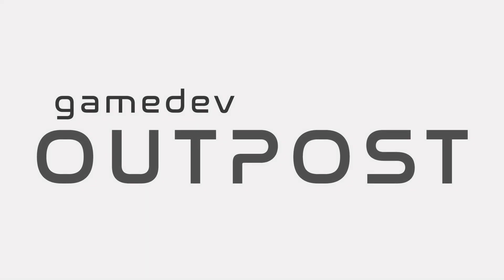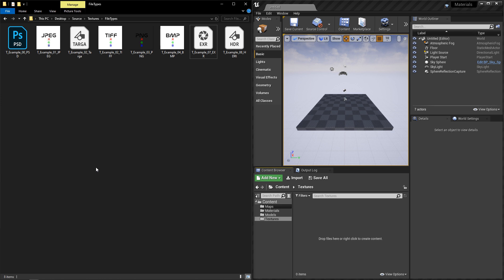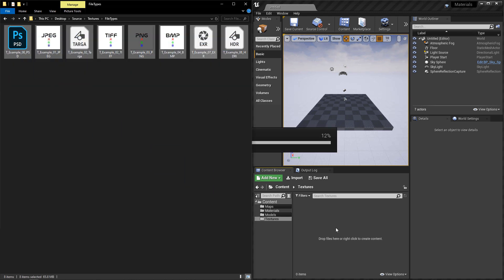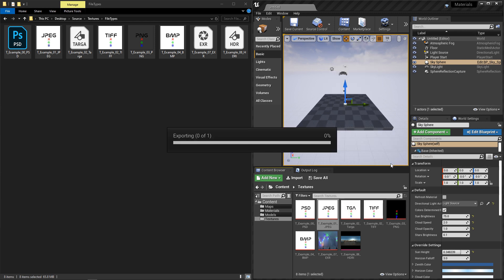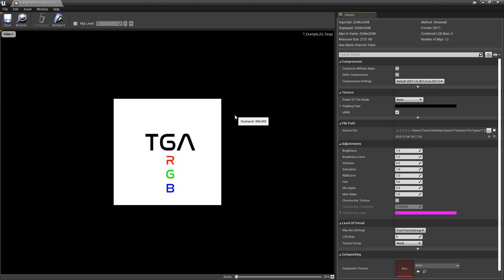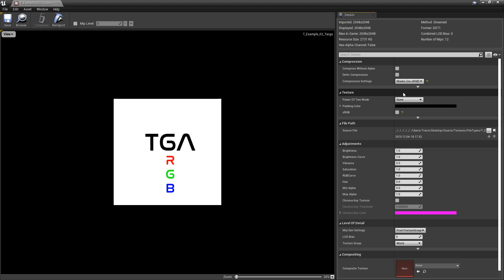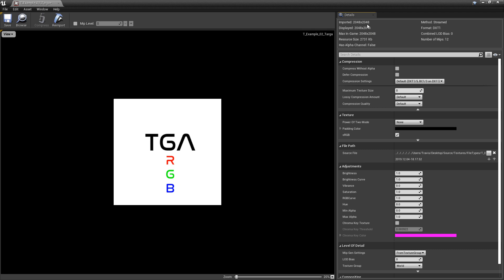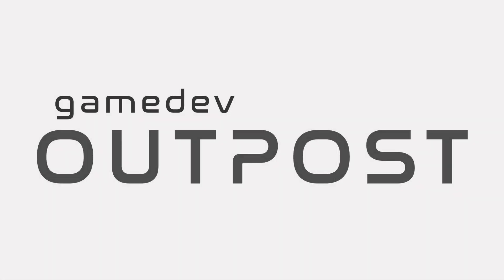UE4 - Importing Textures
In this video we'll talk about importing Textures into UE4